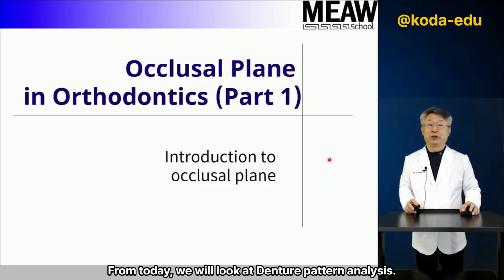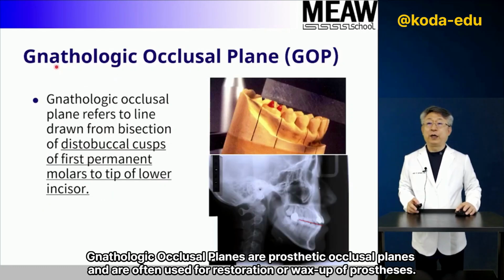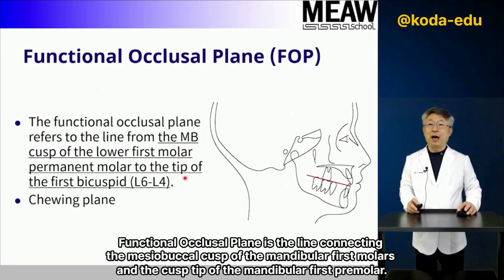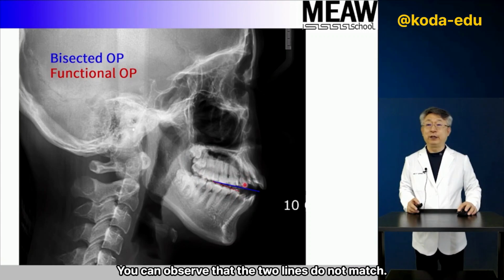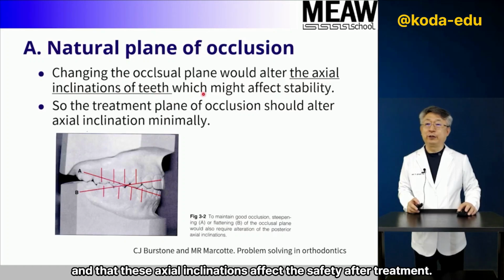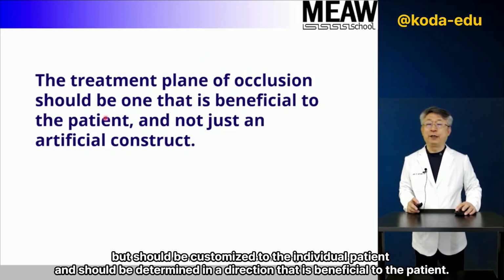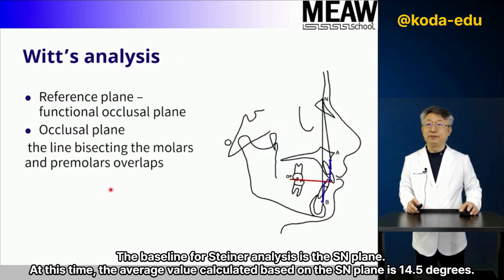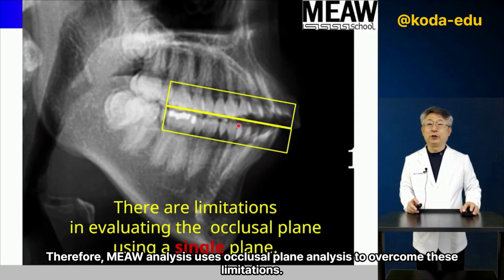21 of 162 Introduction to occlusal plane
This is the first lecture of DENTURE PATTERN ANALYSIS and consists of a total of 16 lectures. We plan to upload sequentially.
Subtitle file uploaded.
We look forward to seeing it in your language using YouTube's automatic subtitling service.